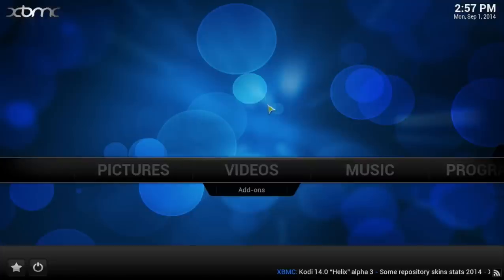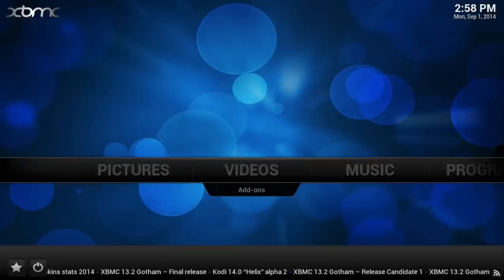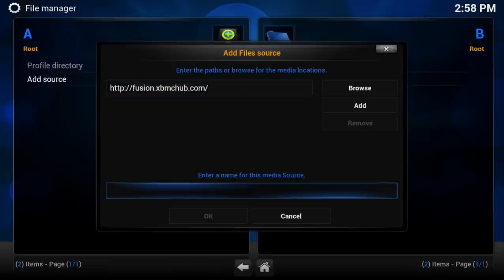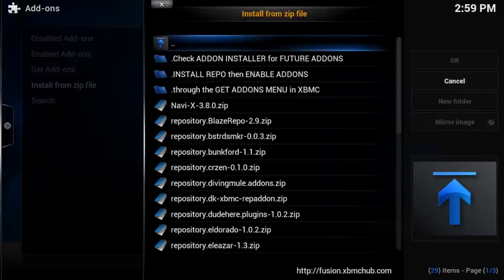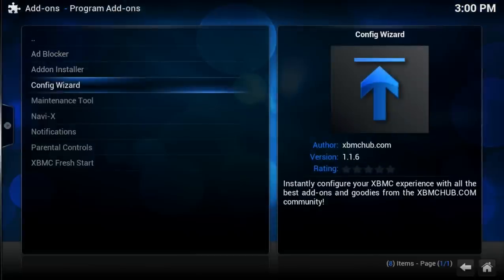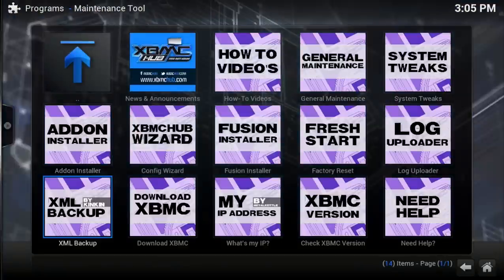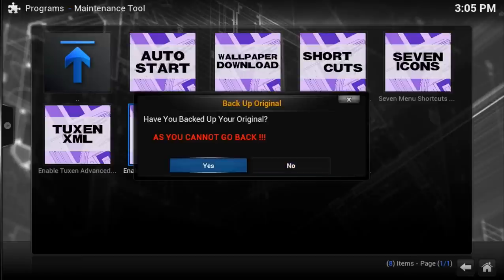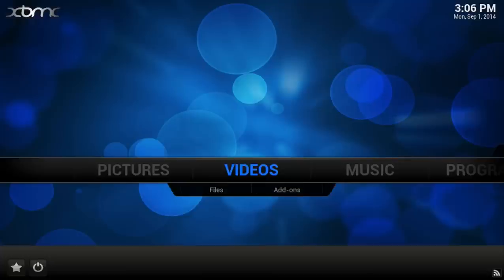How to increase Cache on XBMC/Kodi 16 or Lower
Increasing cache on XBMC allows the video to buffer more than it would with default settings. This video is compatible with Kodi 16 and Lower.

For Kodi 17 and higher follow this video!